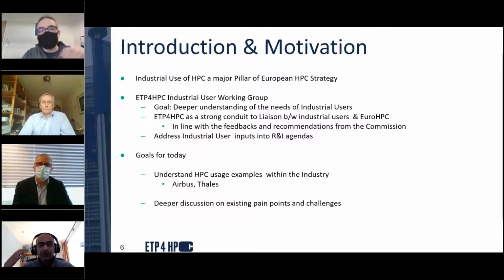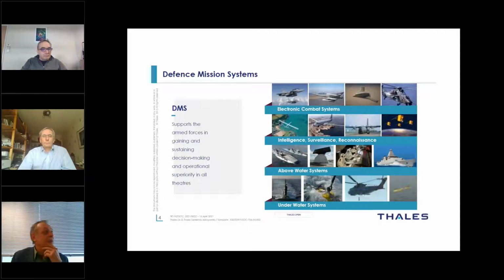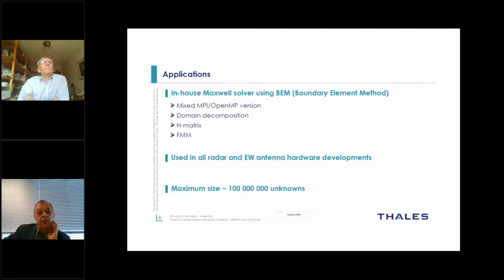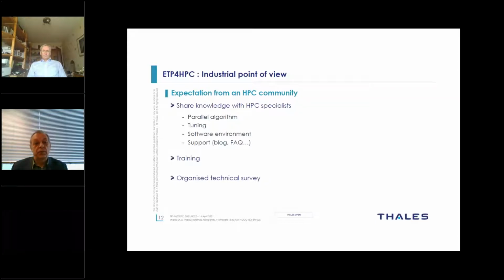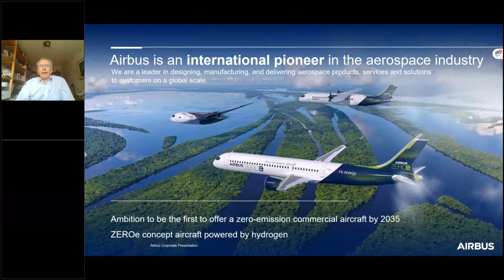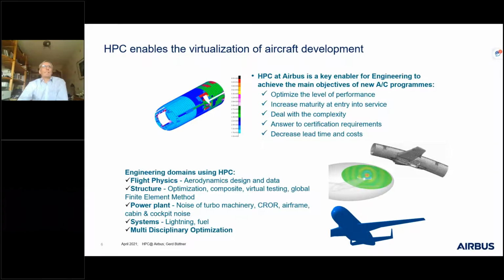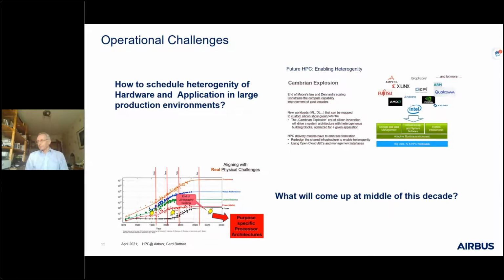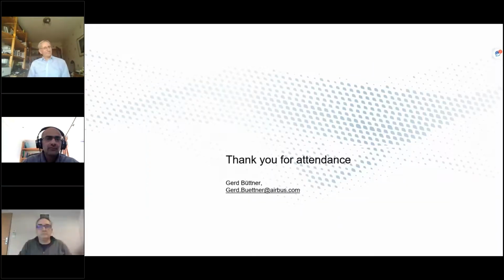ETP4HPC Webinar - Industrial Use of HPC the standpoint of large European companies - 16 April 2021